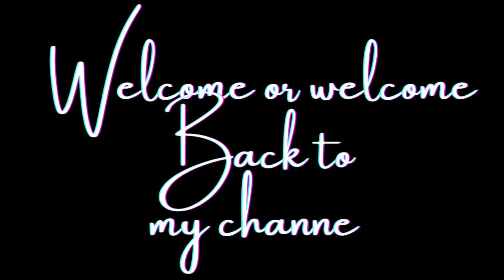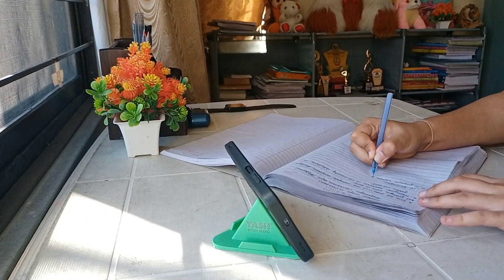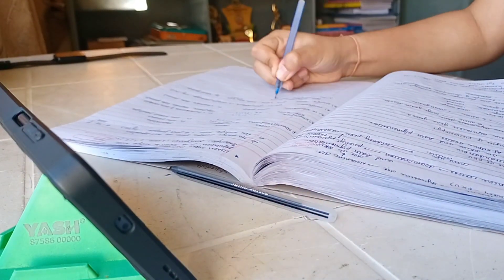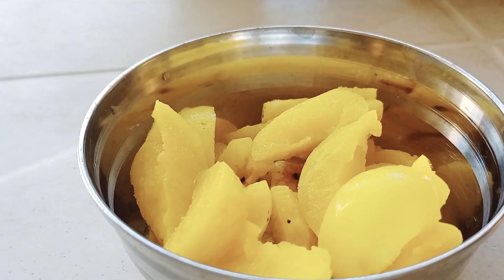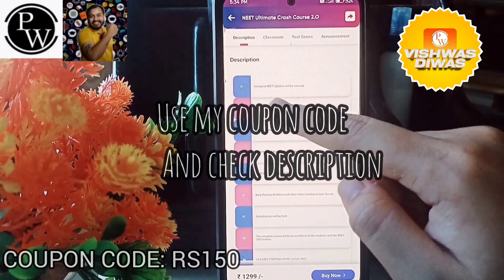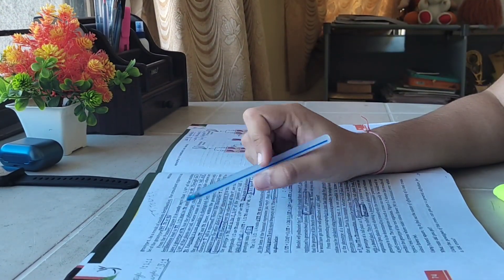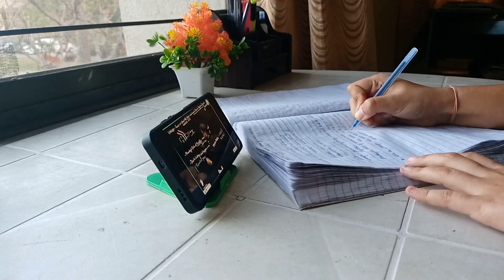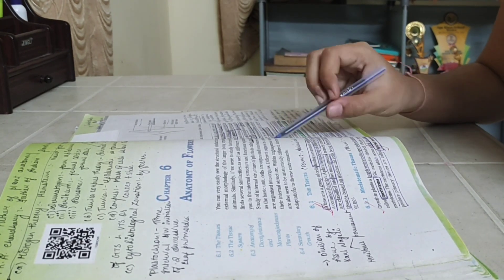8am to 8pm study vlog| Lectures + Self study | Neet Aspirant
Daily study routine
Daily study timetable
3 am study vlog
4 am study vlog
5am study vlog
Early morning vlog
Neet aspirant
Study vlog
A day in a life of a neet aspirant
Study with me neet aspirants
Late night study vlog
Productive study vlog
12 hour study day
A day in the life of a an 11th grade
A day in the life of a 12th grade
Neet 2023
Neet exam
Competitive exam
Jee upsc ca
Study tips for neet
Study for neet
Study with me for neet
14 hours study day
Productive neet day
Study day in my life
15 hours study day
16 hours study day
Yakeen batch study day
Physicswallah study day